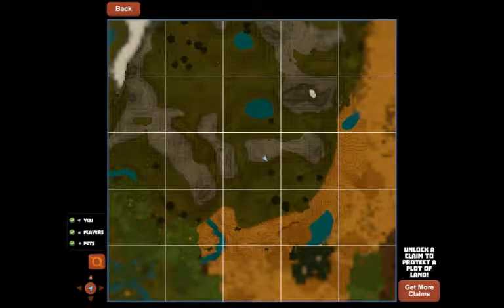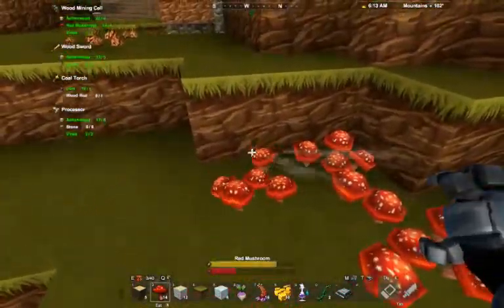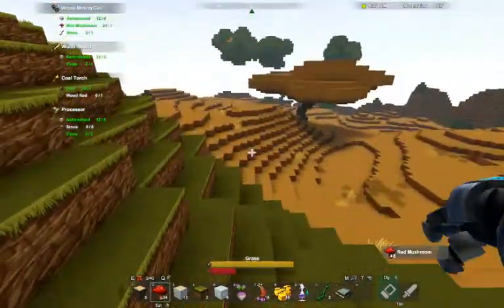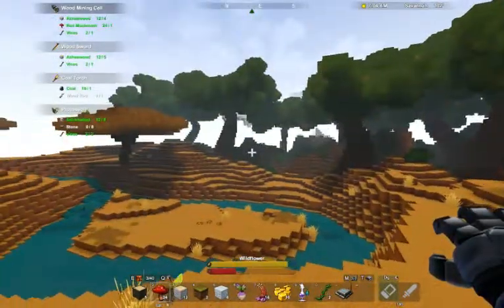Let's ADVENTURE in Creativerse - Episode 02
Come join me in my new adventure in Creativerse. :)